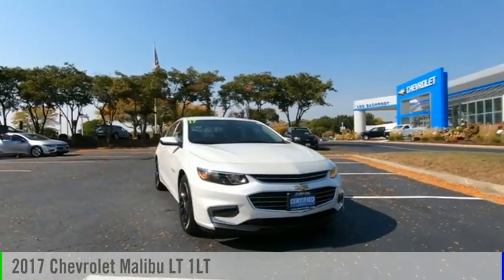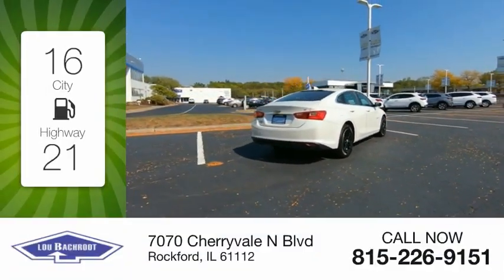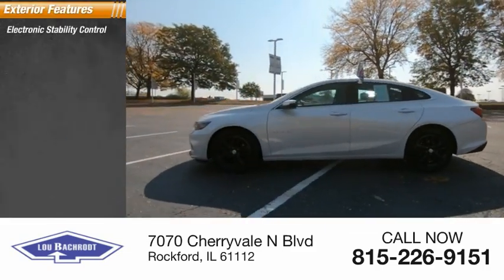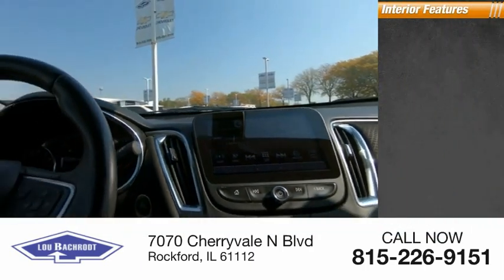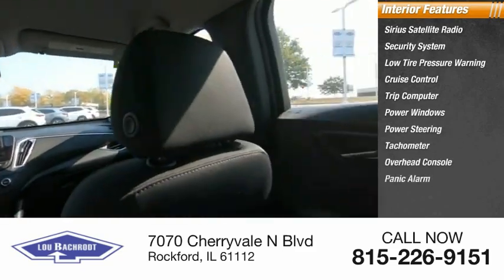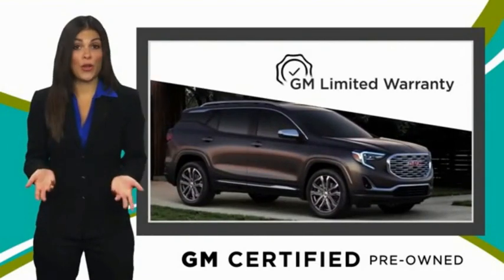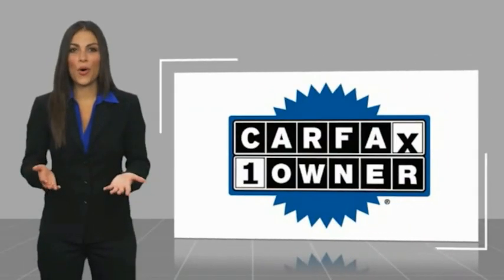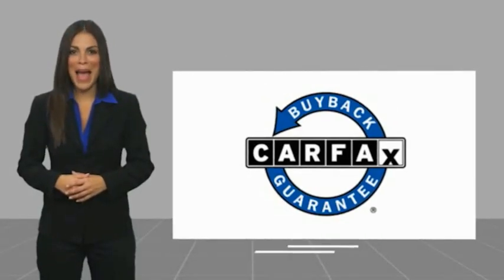2017 Chevrolet Malibu BC10025A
2017 Chevrolet Malibu LT 1LT

Recent Arrival! Odometer is 7423 miles below market average!   27/36 City/Highway MPG   Iridescent Pearl Tricoat 2017 Chevrolet Malibu LT 1LT CARFAX One-Owner. 27/36 City/Highway MPG Certified. Chevrolet Certified Pre-Owned Details:    * Transferable Warranty   * Warranty Deductible: $0   * Vehicle History   * 172 Point Inspection   * 24 months/24,000 miles (whichever comes first) CPO Scheduled Maintenance Plan and 3 days/150 miles (whichever comes first) Vehicle Exchange Program   * Roadside Assistance   * Powertrain Limited Warranty: 72 Month/100,000 Mile (whichever comes first) from original in-service date   * Limited Warranty: 12 Month/12,000 Mile (whichever comes first) from certified purchase date   LT 1LT SHOP FROM HOME!!, WE SHIP ANYWHERE IN THE US!!, APPLE CAR PLAY, ANDROID AUTO, REMOTE START, BACKUP CAMERA, HEATED SEATS, USB Port, BLUETOOTH / WIRELESS, GM CERTIFIED, EASY FINANCING, Jet Black Cloth, 120-Volt Power Outlet, 18 Aluminum Wheels, 3-Spoke Leather-Wrapped Steering Wheel, Convenience & Technology Package, Driver Information System w/Color Display, Dual USB Charging-Only Ports, Inside Rear-View Auto-Dimming Mirror, Leather Wrapped Shift Knob, Preferred Equipment Group 1LT, Radio: Chevrolet MyLink AM/FM Stereo w/8 Screen, Remote Vehicle Starter System, Wireless Charging For Devices.   Awards:   * 2017 IIHS Top Safety Pick with optional front crash prevention   * 2017 KBB.com 10 Best Sedans Under $25,000   * 2017 KBB.com Best Family Sedans   * 2017 KBB.com 10 Most Comfortable Cars Under $30,000   * 2017 KBB.com 10 Most Awarded Brands  Price does not include tax, title, license, doc fee or certification charges. Our goal is to make your car buying experience the best possible. Lou Bachrodts virtual dealership offers a wide variety of new and used cars, BMW, Buick, Chevrolet, GMC, Volkswagen incentives, service specials, and BMW, Buick, Chevrolet, GMC, Volkswagen parts savings. Conveniently located in Rockford, IL we also serve Beloit, WI and Janesvill